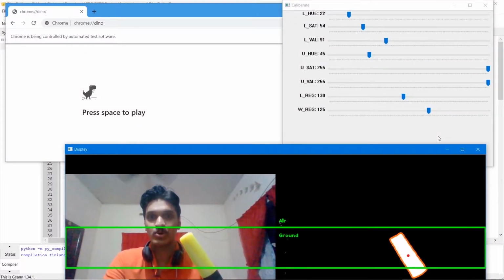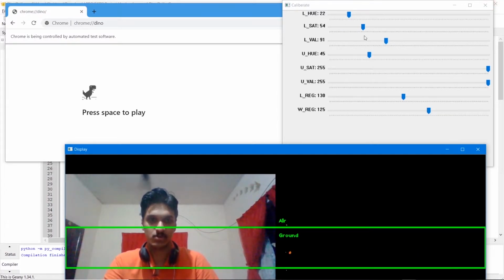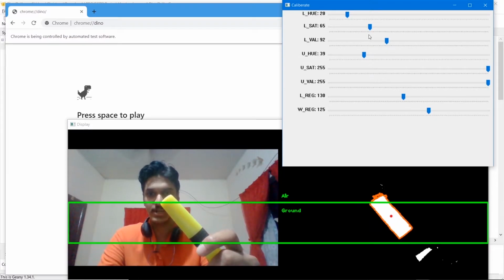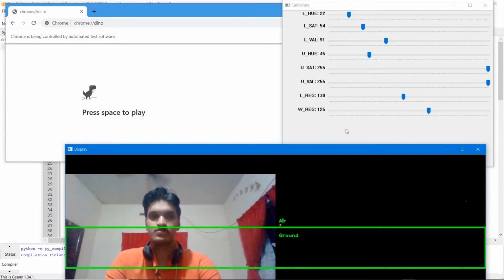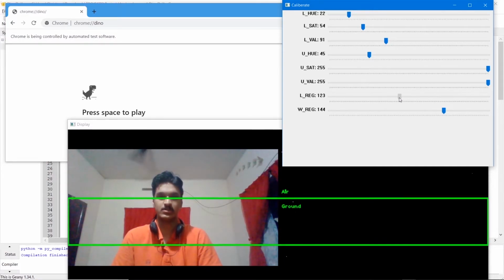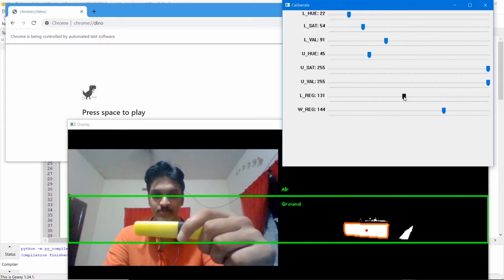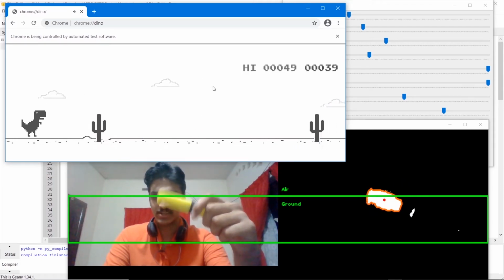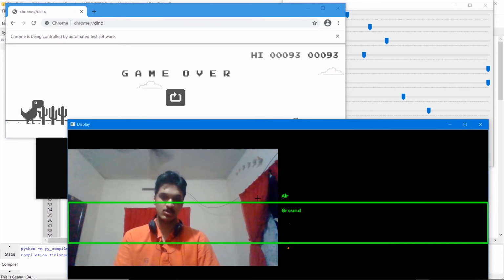Play Chrome Dinosaur Game with Colour Based Object Tracking [Source Code Provided]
The basic idea behind the project is to build a bot that uses Chrome Driver and then to control the bot based on conclusions drawn after applying a combination of colour detection and contour detection on a live camera feed to track movements of the colourful object we are using.

Whenever our object moves from ground to air, the bot will automatically press the space bar.

Note that we are keeping track of the centroid of the object having the largest area. (Centroid is denoted by the red dot, and the boundaries of the object having the largest area are coloured in orange)